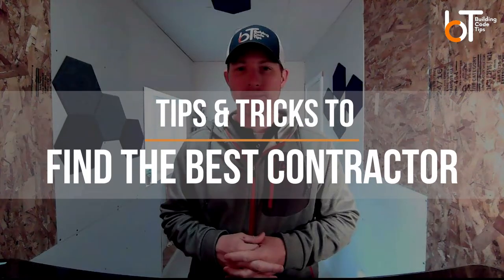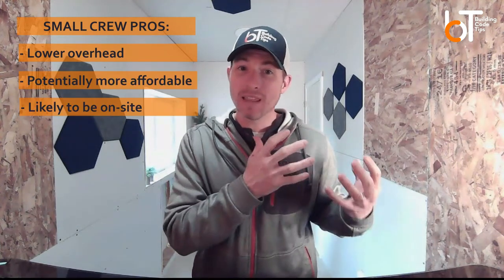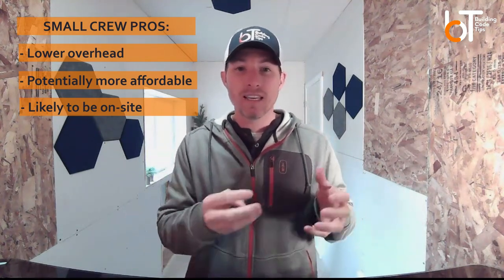How to Find the Best Contractor for YOUR Project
Before you hire your next contractor and give them money, watch this video. Sometimes just finding a contractor who can and will work on your project - even if they are a bad one - can be time consuming and stressful. But absolutely nothing is worse than hiring the wrong contractor. As a building inspector, I have seen many times where contractors performed the work requested but the work turned out terribly or even worse - they took a down payment and never showed up.

If warranties or prompt service is important to you instead of price, a different type of contractor may be needed. That’s why it’s always important to know what you are looking for in a contractor and get more than one bid.

This video helps you understand the pros and cons of the two main types of contractors and helps give you a good idea of what to consider. Do your own research on those contractors by going where they are working. Go to new housing developments and find out who the big home builders are using and start asking around to friends and family if they have someone they can recommend. A referral is usually way better than cold calling someone you found online.

Subscribe and check out other videos made for the average homeowner like you to help you get through home projects confidently, while also saving time and money on expensive re-dos. for blogs and guides on building code, construction processes, and more -all for the DIYer.

Happy constructing!